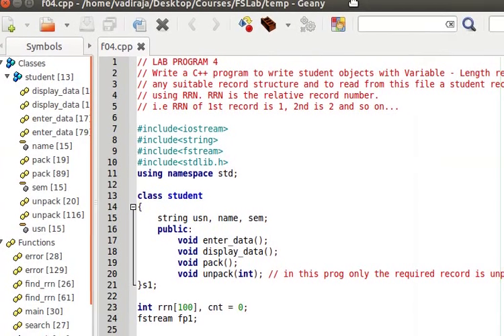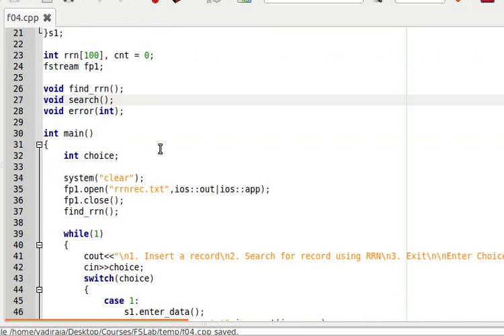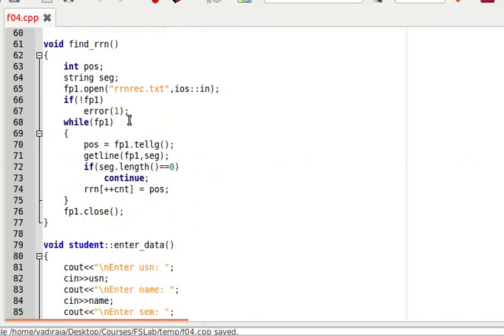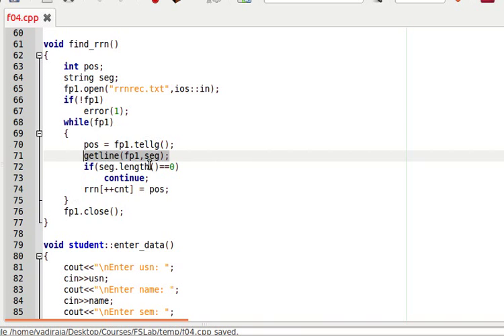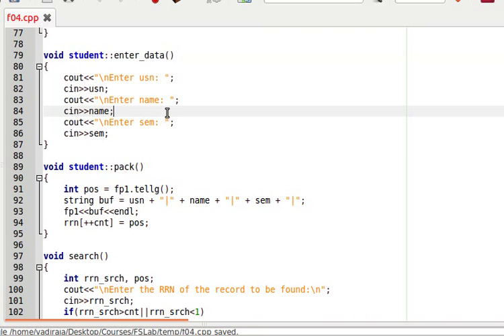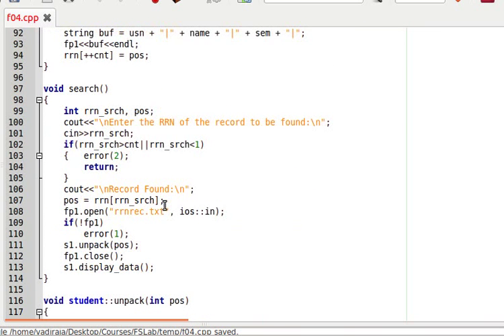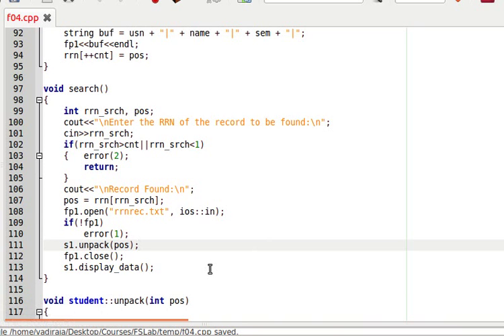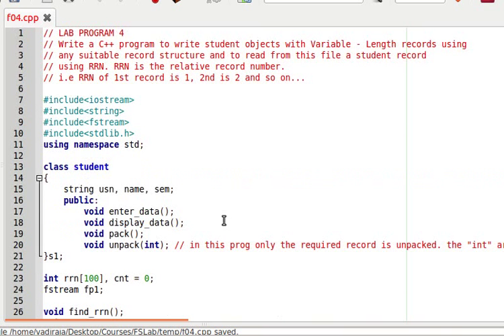File Structures Lab Program 4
File Structures Lab Program 4 on RRN - Relative Record Number
with Variable Length Records